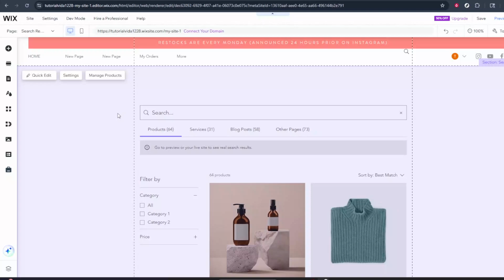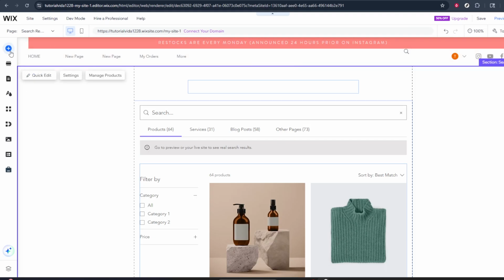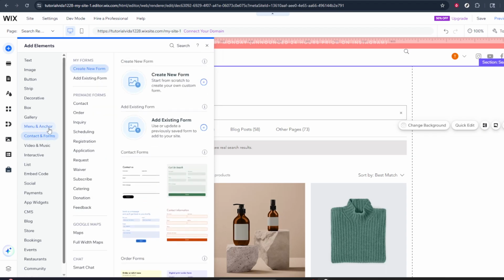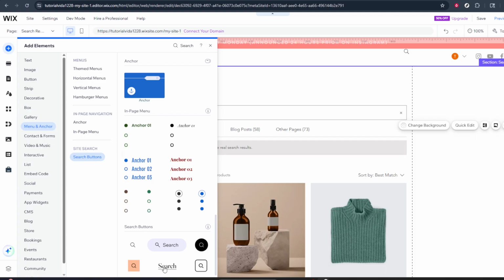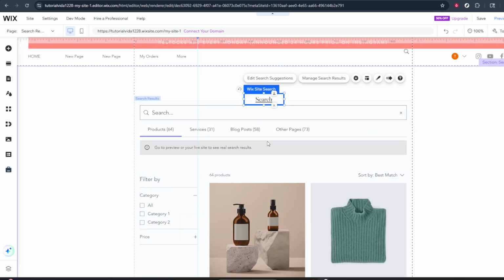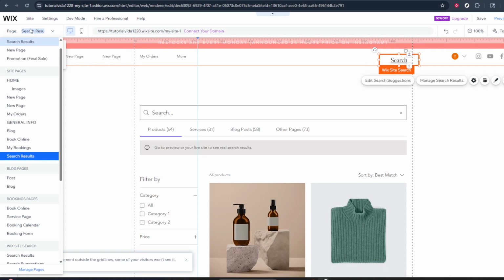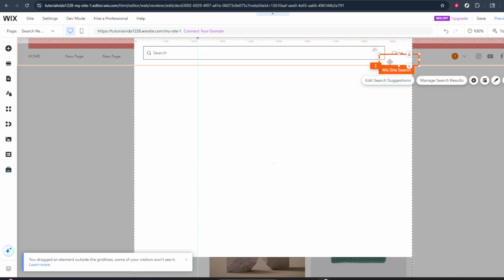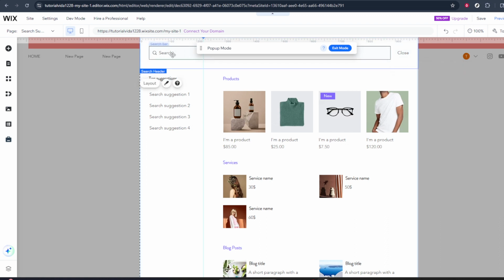How to Add Search Bar in Wix Website | Easy Guide 2026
In today’s video, I show you how to add a search bar in a Wix website so visitors can quickly find content on your site.